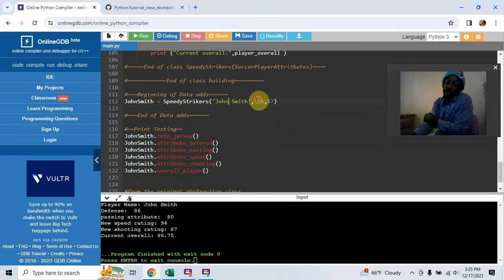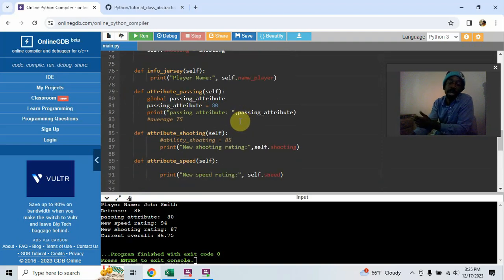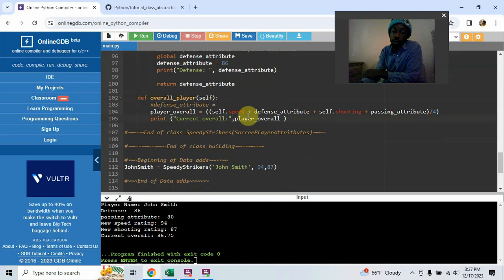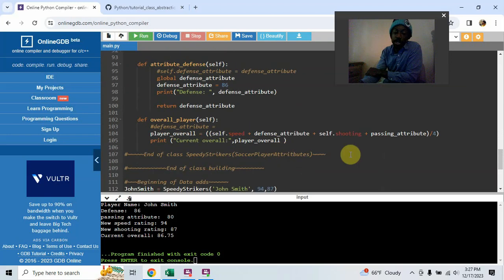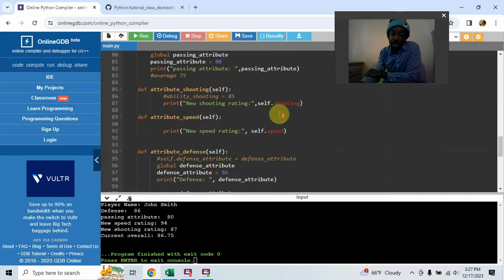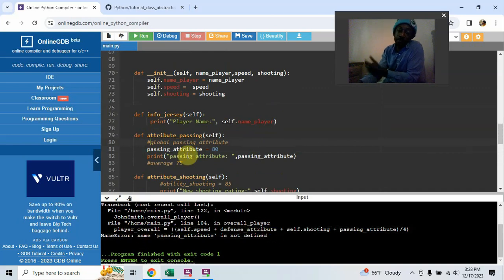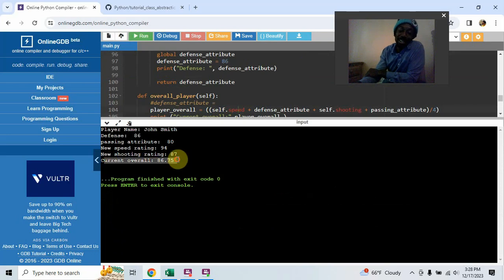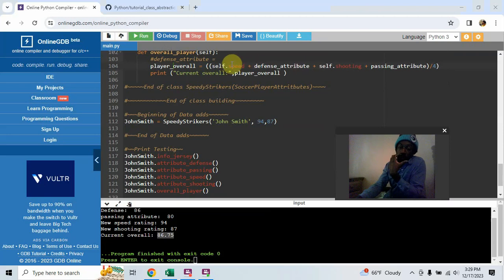Part 2 of: Python tutorial: How to create an abstract class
Part 2 is just changing the non parameter variables in their respective methods to global in the child class to global so we can calculate the player's overall in its own method, still in the child class